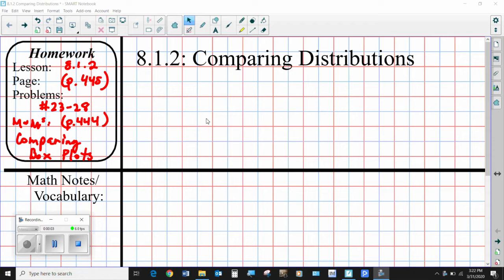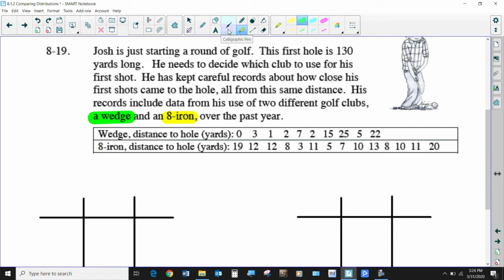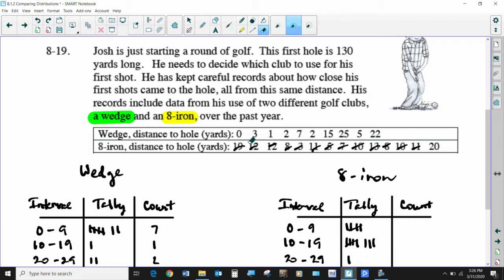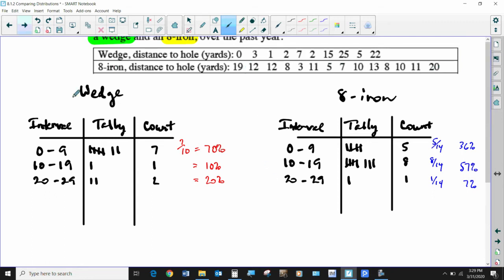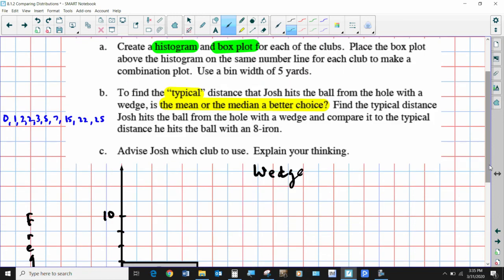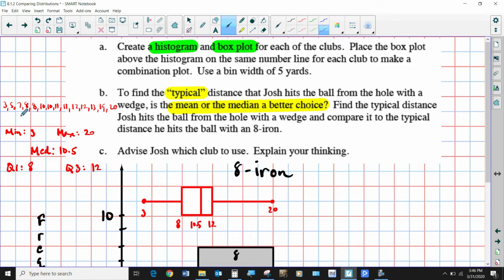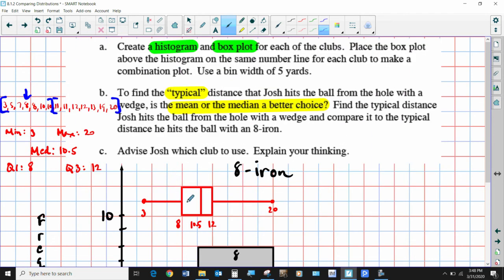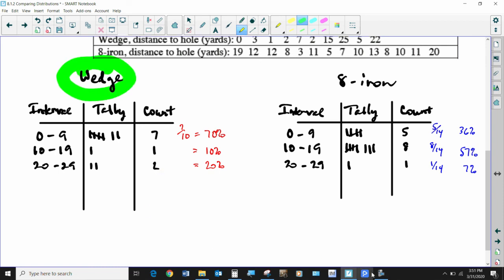7th Grade Ch8 1.2 Comparing Distributions